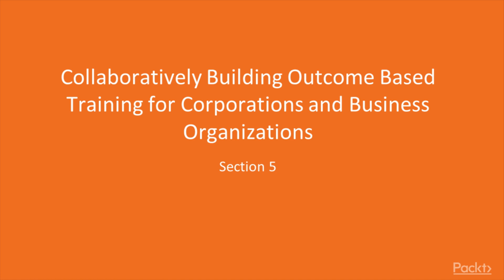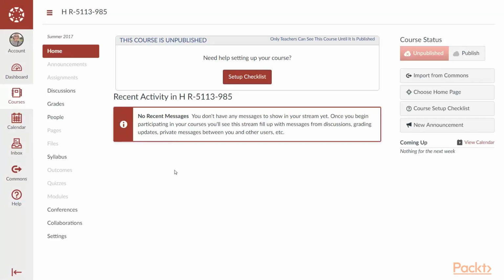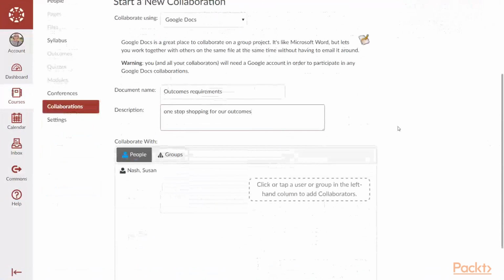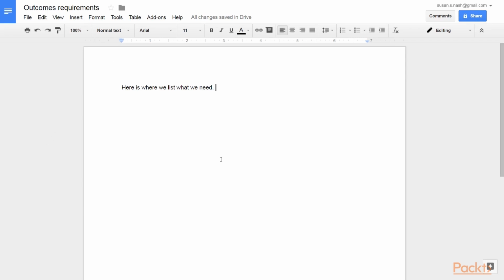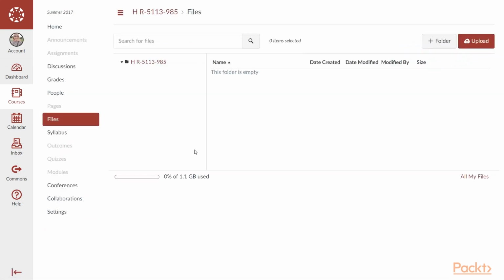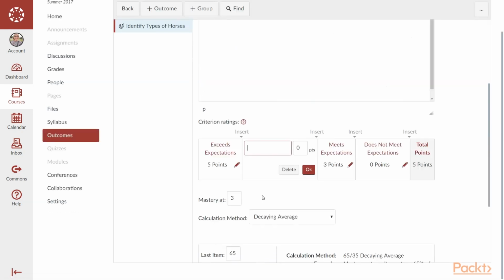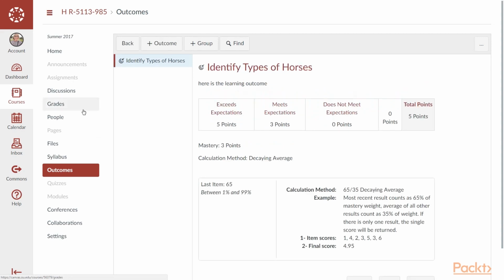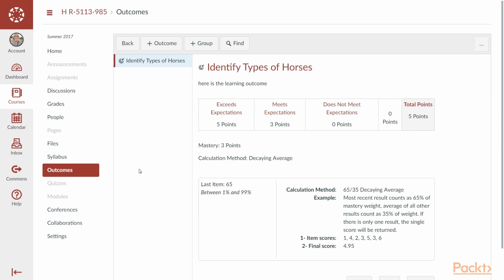Canvas for Collaboration : Collaboratively Build Outcome-Based Training | packtpub.com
Collaboratively Building Training that focuses on corporate outcomes.
• Set up a new course, create a master document that lists the assessment areas and associated documents, and create a folder in FILES
• Open Files, create a folder for your list and associated documents, and populate it
• Open Outcomes, set “pass” criterion for each chunk, criterion ratings